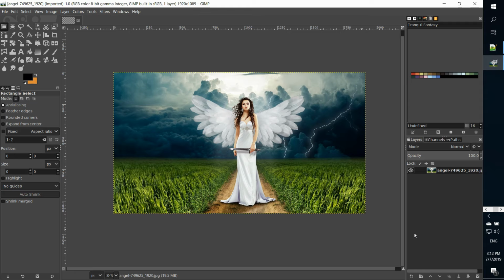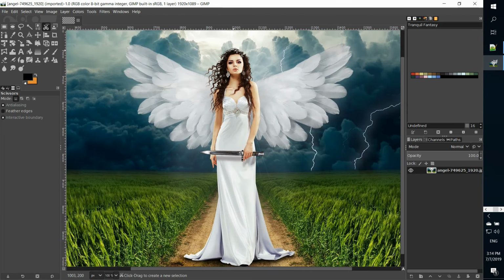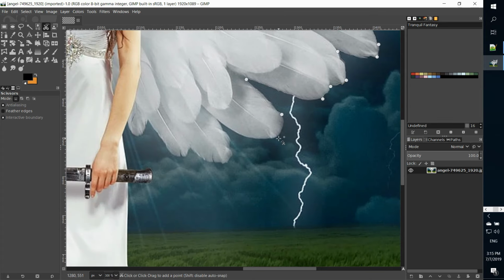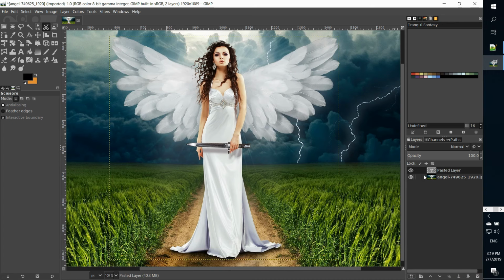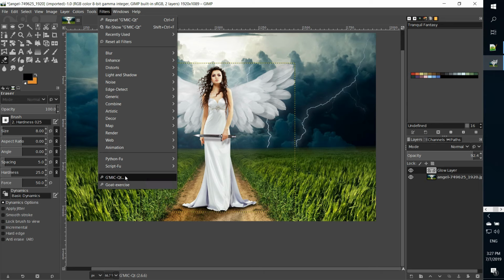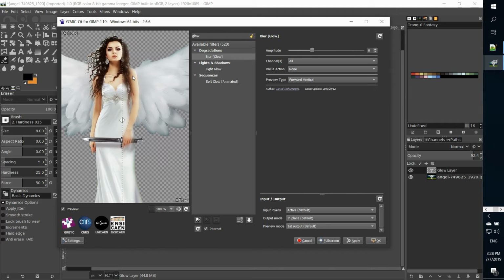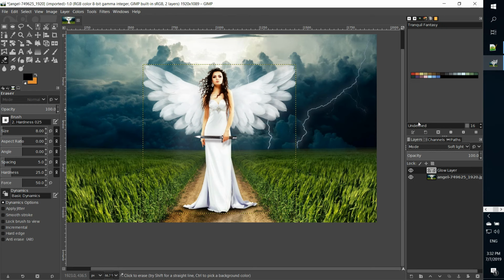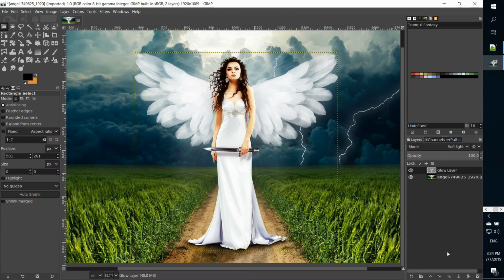Subtle Angel Glow Effect - GIMP Tutorial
Learn how to add an extra glow to a person, an angel, or any character you want in your GIMP 2.10+ photo manipulations.

Bitcoin: 17Pn5PifFmRkHRAqCZQAom1ZjCiSf7qJjJ
Ethereum: 0x6f2781F382952c8caCDbE99C46F07c265ab59627
Steem: @christutorials

Credits
Free Stock Photos & Images used from Pixabay